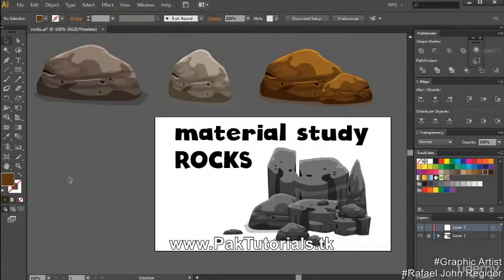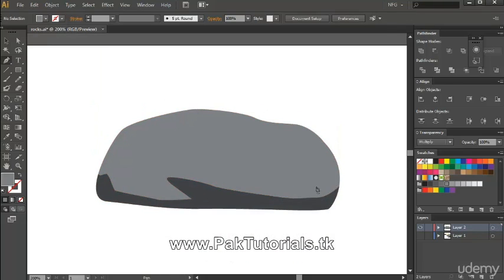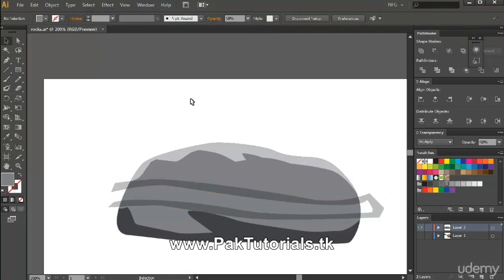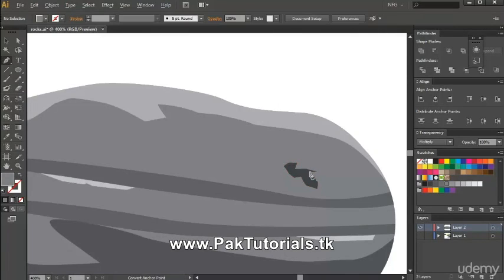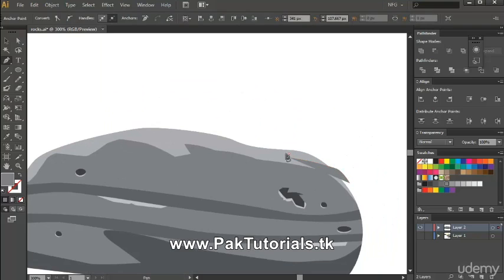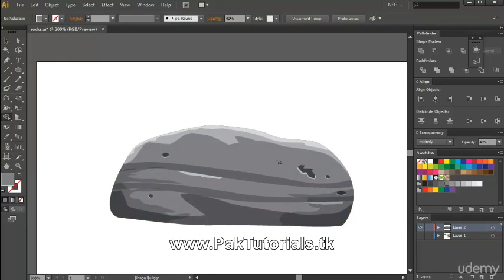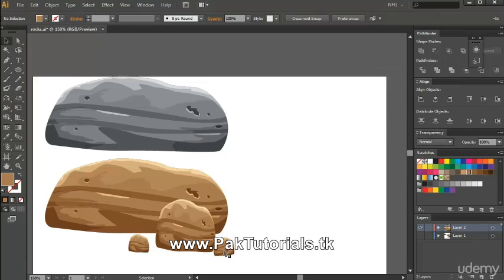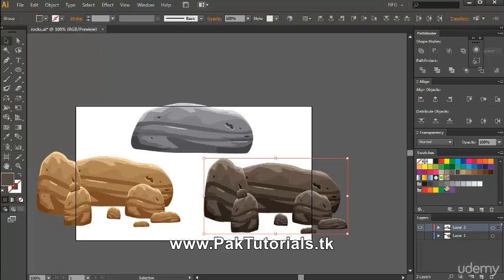Adobe Illustrator Tutorials 23 Material Study Rocks art in English Tutorial PakTutorials